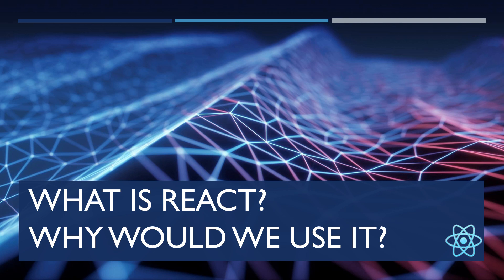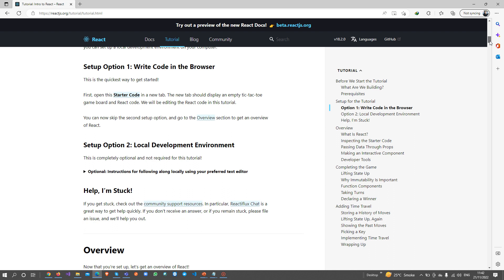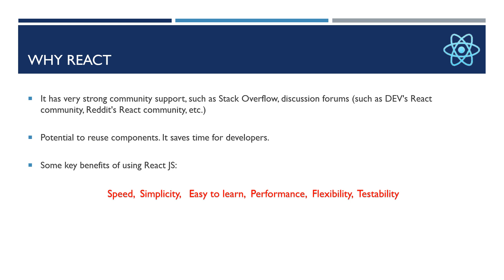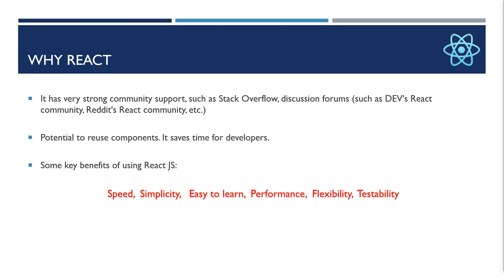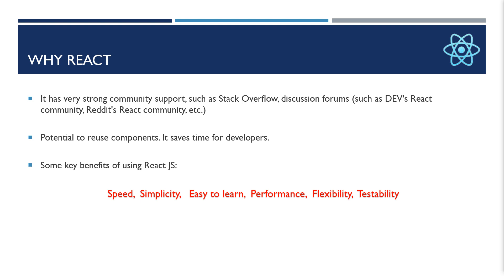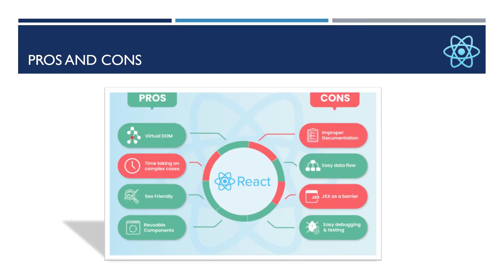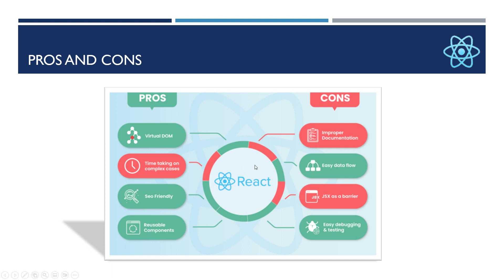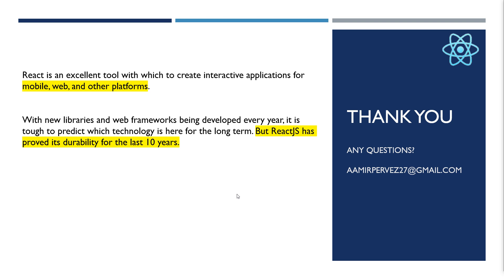What is React and Why would we use it? | React JS Tutorial (full course) - #2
In this video, we'll learn what react is, why it's great and how it differs from traditional frameworks.